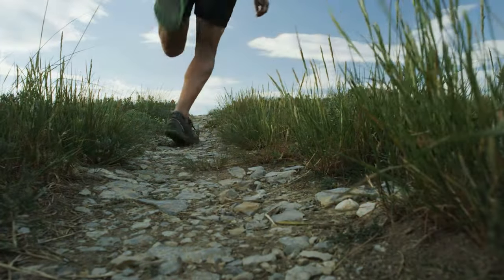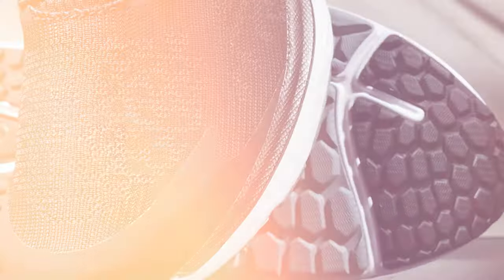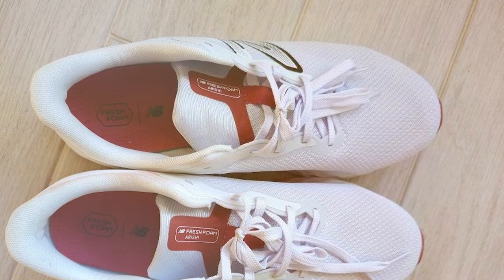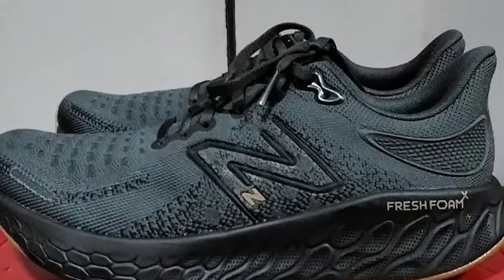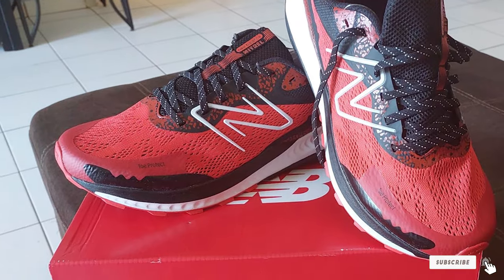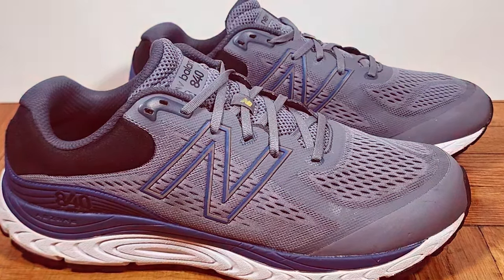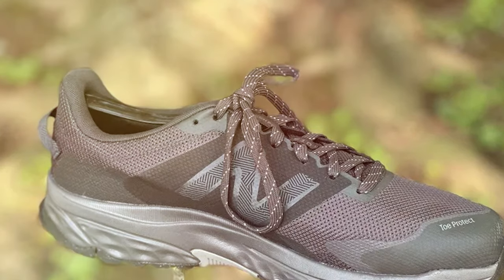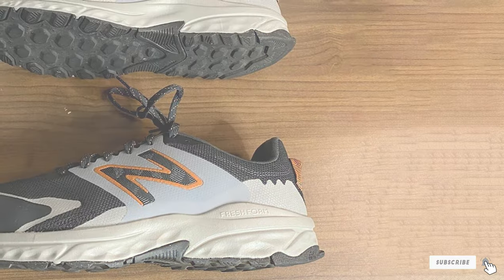Top 7 Best New Balance Running Shoe in 2024 | Detailed Reviews & Buyer's Guide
Top 7 Best New Balance Running Shoe in 2024

Links to the Best New Balance Running Shoe we listed in today's New Balance Running Shoe review video:

1 New Balance Men's 680 V7 Running Shoe

2 New Balance Men's Fresh Foam Arishi V4 Running Shoe

3 New Balance Men's Fresh Foam X 1080 V12 Running Shoe

4 New Balance Men's DynaSoft Nitrel V5 Trail Running Shoe

5 New Balance Men's 520 V8 Running Shoe

6 New Balance Men's 840 V5 Running Shoe

7 New Balance Men's Fresh Foam 510 V6 Trail Running Shoe

What are the Best New Balance Running Shoe in 2024?

In today's video we reviewed the Top 7 Best New Balance Running Shoe on the market in 2024. We made this list based on our personal opinion and we ranked them in no particular order, after doing our research based on their prices, quality, durability, brand reputation and many more.

After watching this video you will know which are the best budget, top selling and top rated New Balance Running Shoe on the market today.

If you choose from this list you can be sure that you buy one of the best New Balance Running Shoe available today.